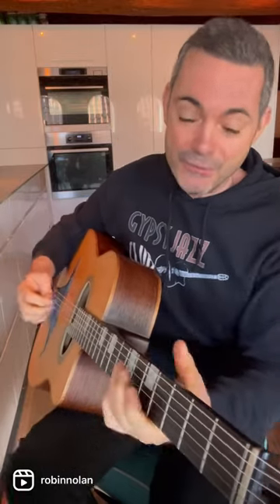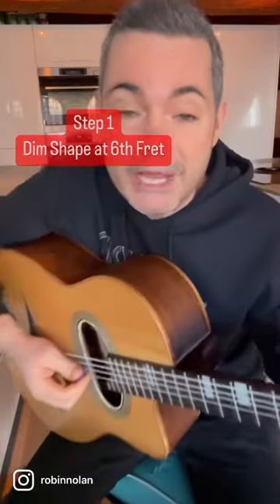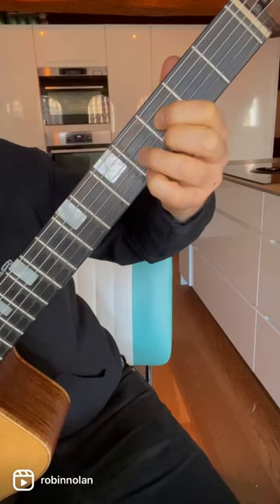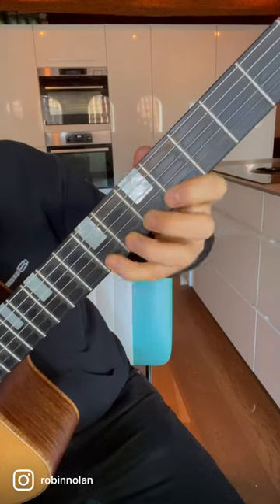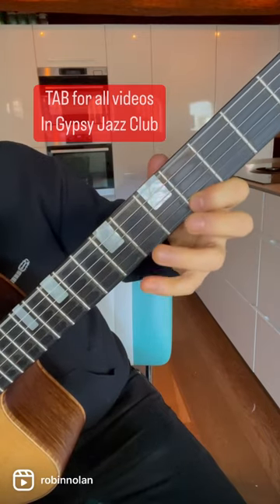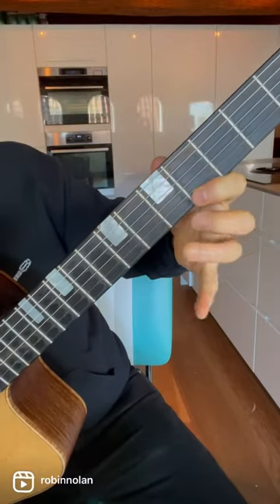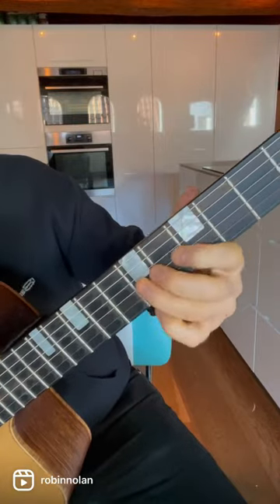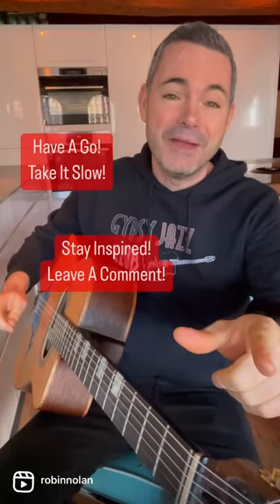Super-Hip Gypsy Jazz Diminished Lick 🎸🔥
Here’s one of my favorite Diminished licks! It sounds awesome over Dom7 chords and instantly gives you that classic Gypsy Jazz sound.

In the new short video you will learn:

* My Favorite Diminished Lick
* Which Dim Chord Works on E7
* The ‘Legato & Bend’ That Make It Hip

Take It Slow!

Robin 🎸💕